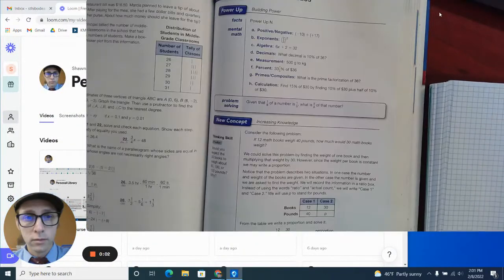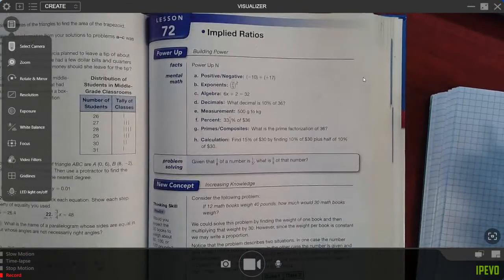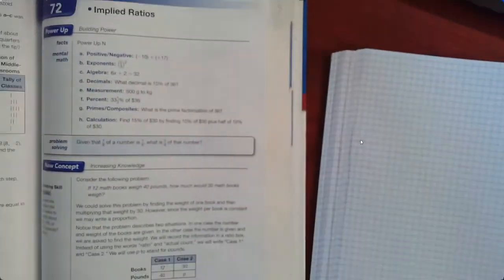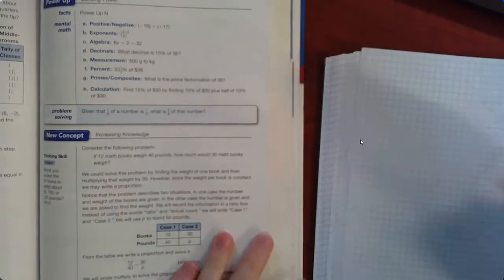Saxon Math Course 2 Lesson 72